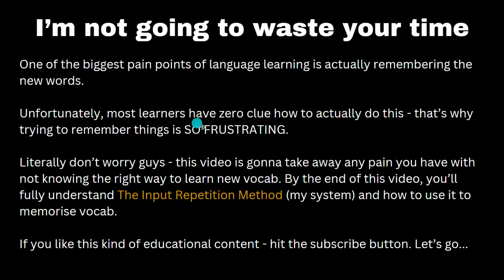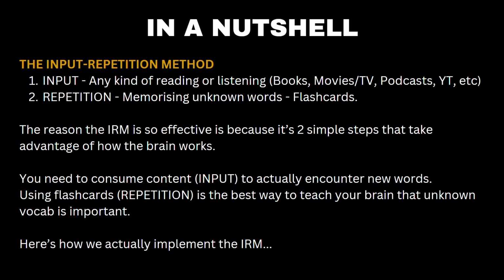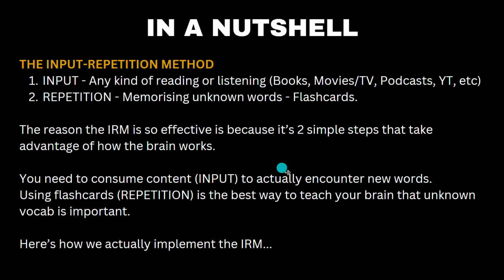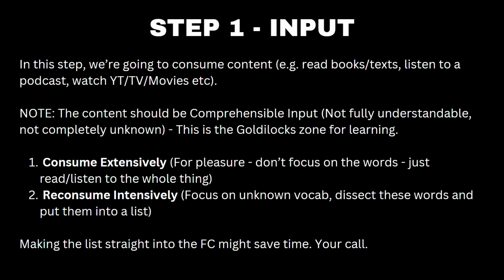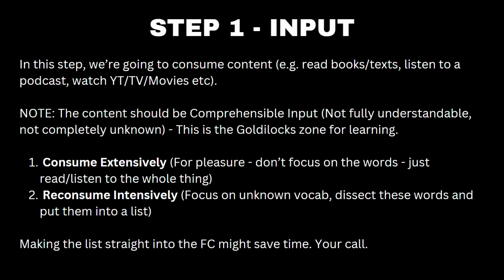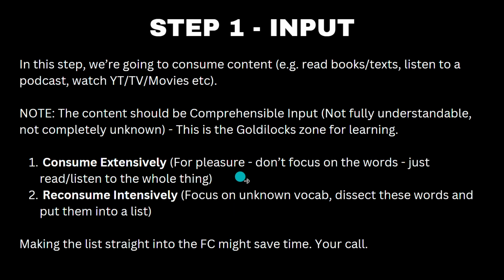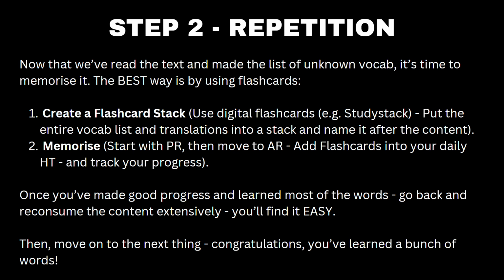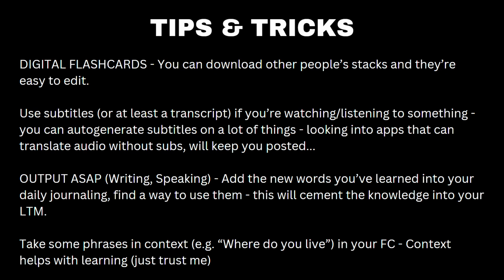The Input-Repetition Method | ULTIMATE GUIDE to learning vocab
The Input Repetition Method is my personal way of learning new vocab in a language, and I want you guys to have it too.